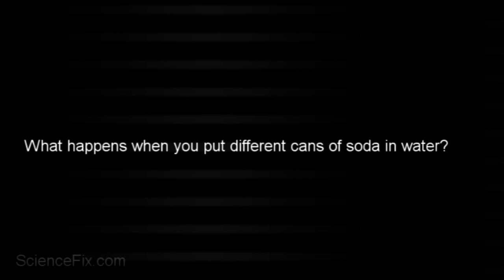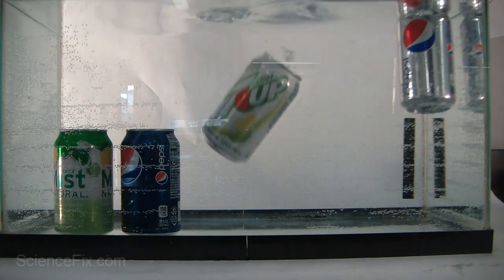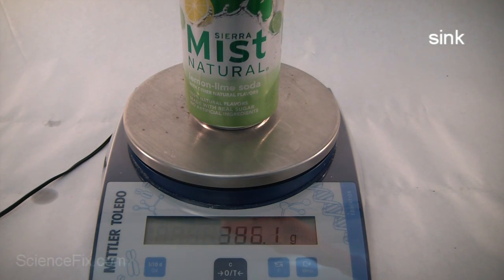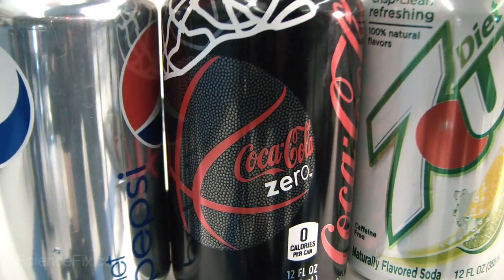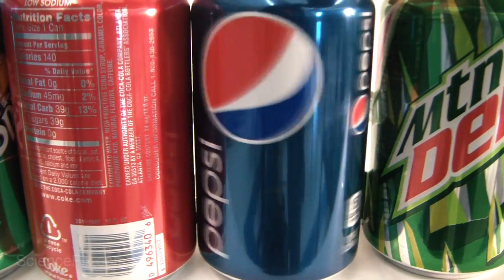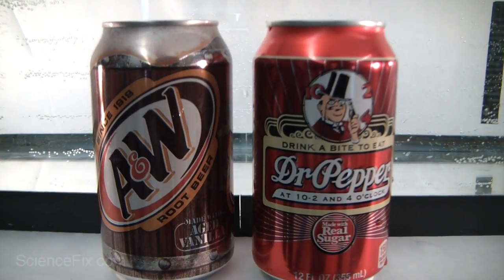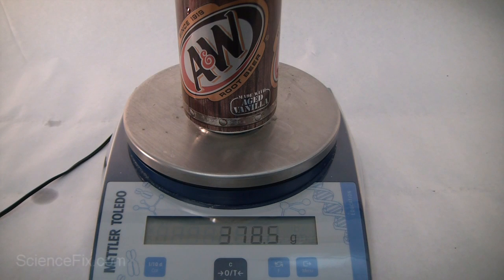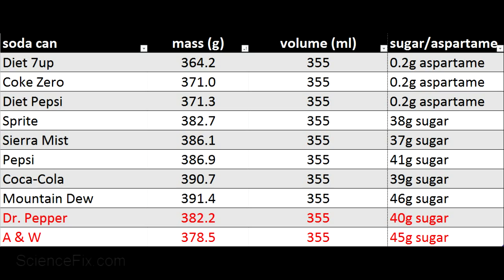Soda Can Density Discrepancy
Eight different types of soda cans are placed into a tank of water and they either sink or float.  There appears to be a reason for the results at first, but then 2 more cans of soda are tested and produce interesting results.